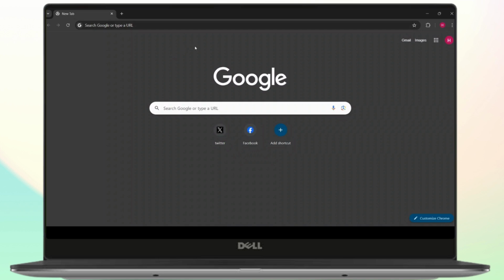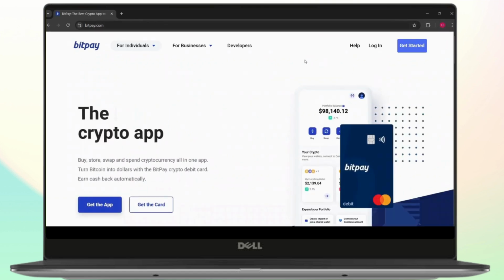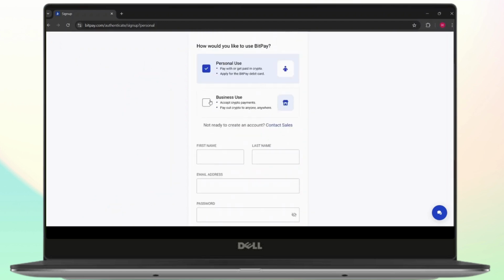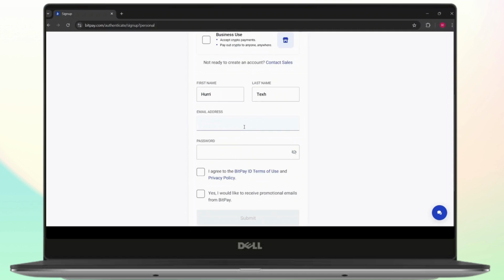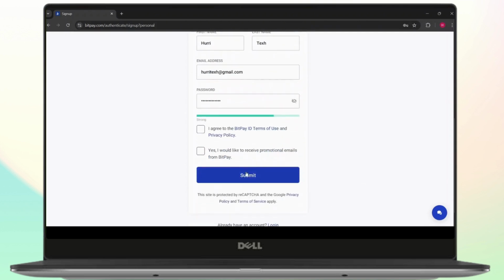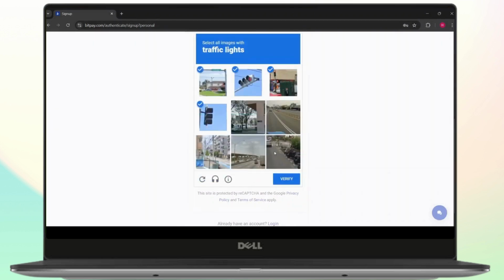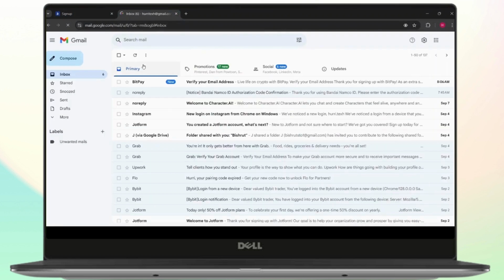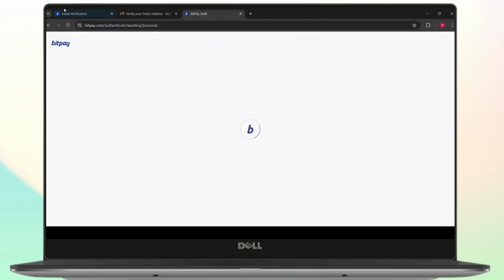How to SignUp Bitpay Account (EASY)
Learn how to sign up for a BitPay account with this easy step-by-step guide! If you're looking to manage your cryptocurrency payments or transactions, this video will walk you through the entire process of creating your BitPay account. Whether you're asking, "How do I sign up for a BitPay account?" or need help navigating the app, this tutorial has you covered. Watch now to start using BitPay for secure cryptocurrency management!

Timestamps:

00:00 How to Sign Up for a BitPay Account
00:10 Step-by-Step Instructions for Account Setup